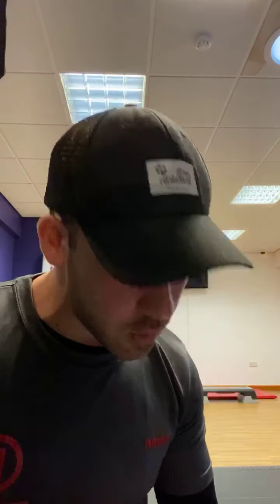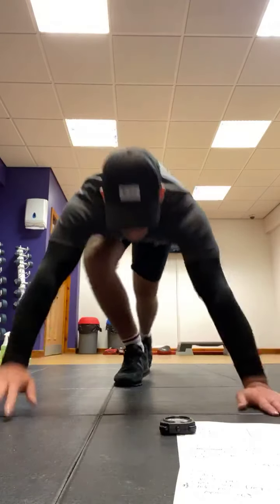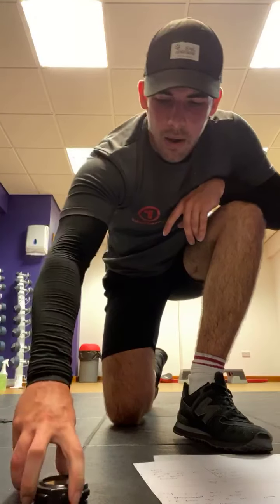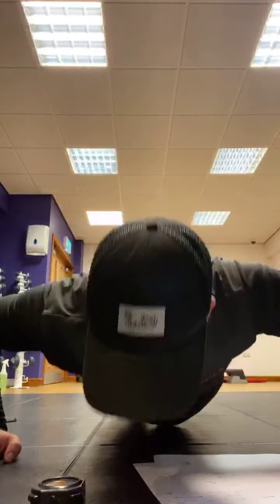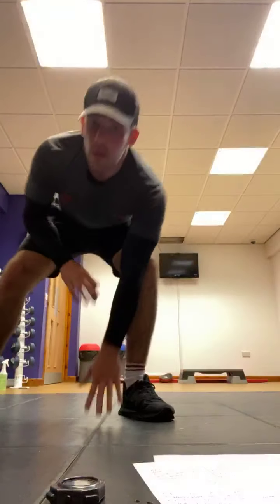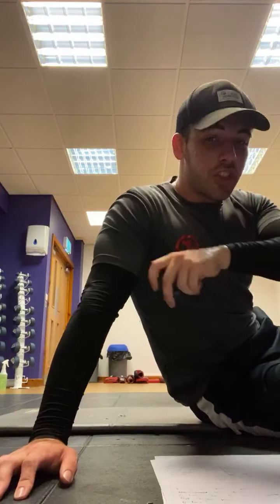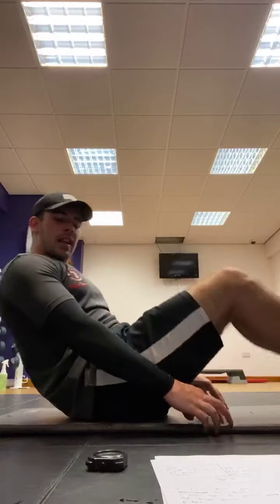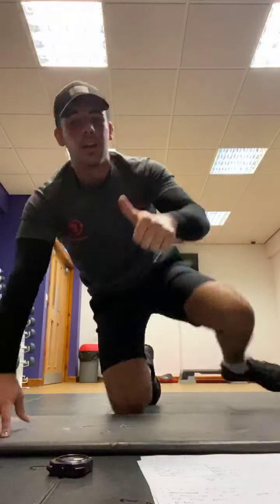Aaron cardio and abs workout - part 2